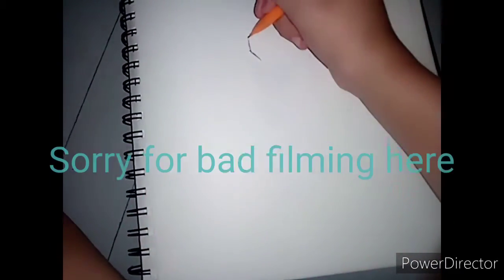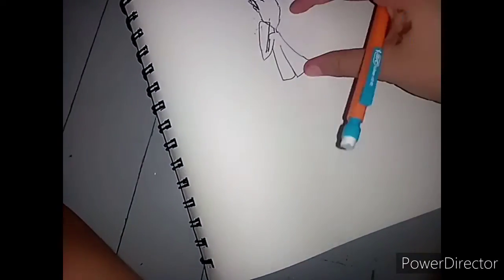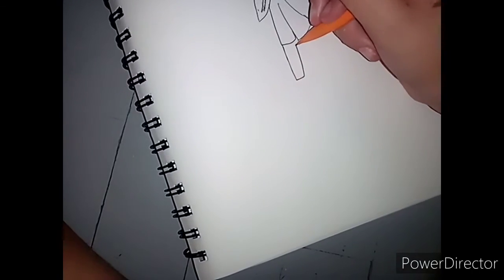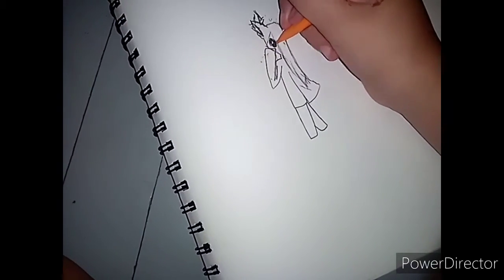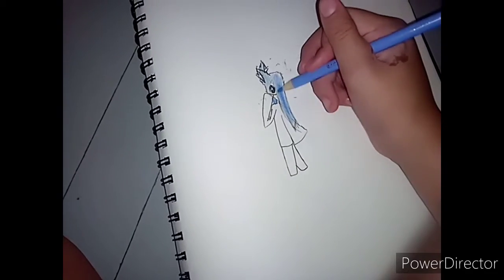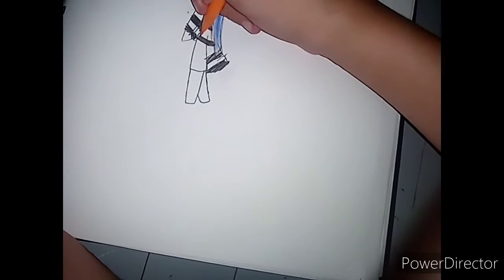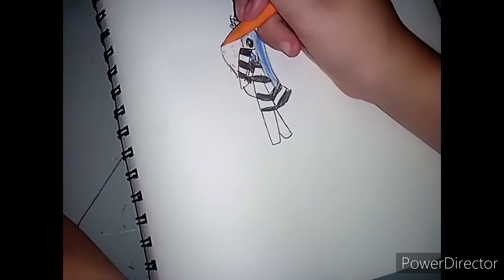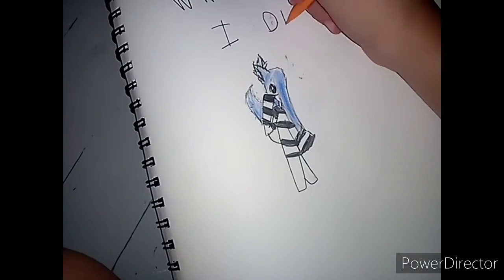What should I draw? (commet down below)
Soooooooooooo Ima draw whatever you want me to draw THANK YOU GUYS SO MUCH FOR 36 SUBSCRIBERS! thxs for watching!!! Bye bye!